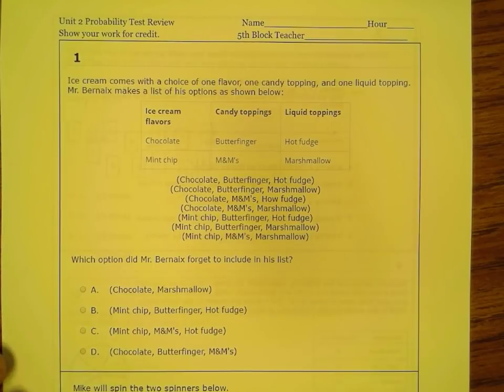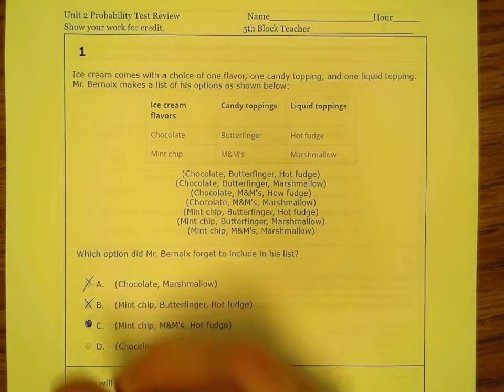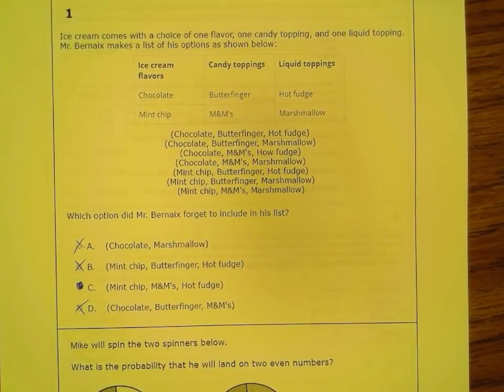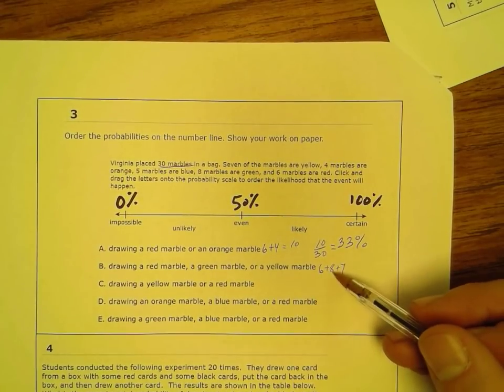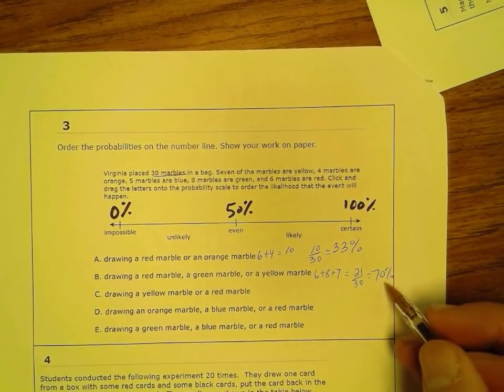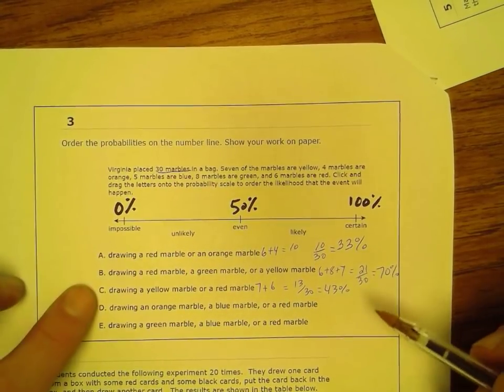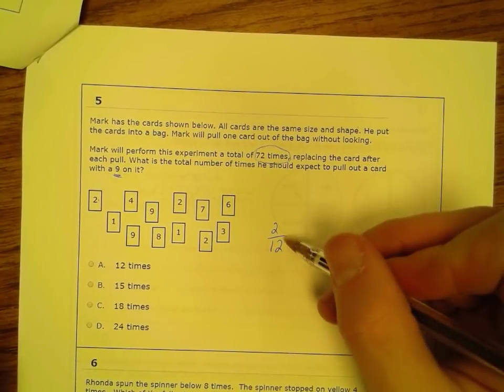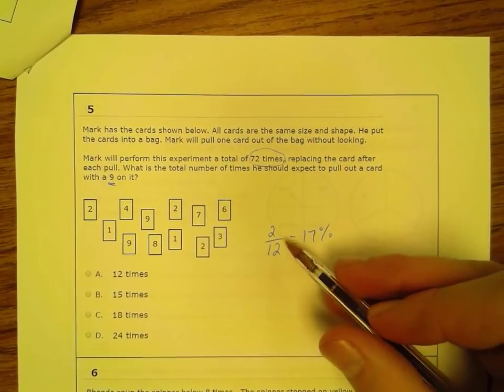Probability Test Review#1